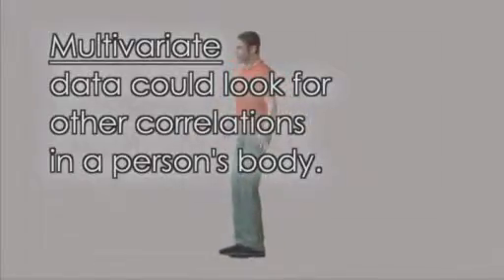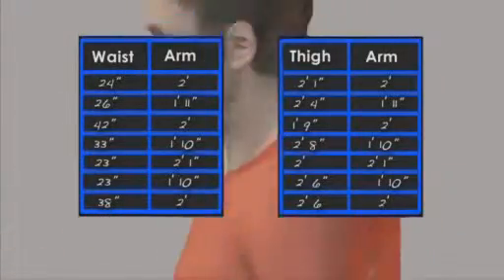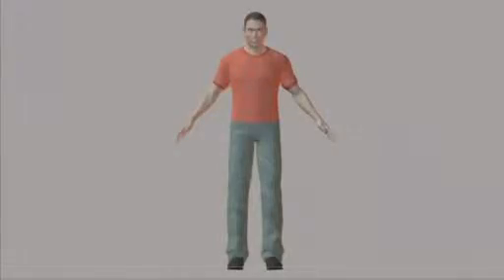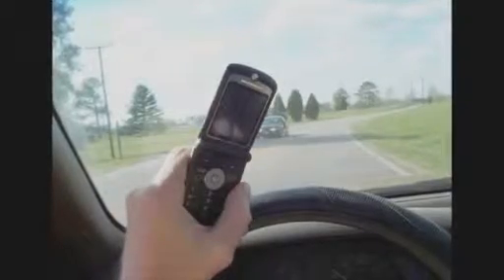Human Performance -- Data Collection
Human Performance is an exciting STEM field which focuses on the interaction of humans and technology. Scientists and professionals in this broad field, which is also known as Human Factors, work to develop cutting edge research, products, and training designed to help facilitate human-technology interaction. Human Performance professionals may be research psychologists, mechanical engineers, software designers, and even artists and anthropologists.

To learn more about this great project, or, how to order DVD copies of the videos please visit STEM Career Lab